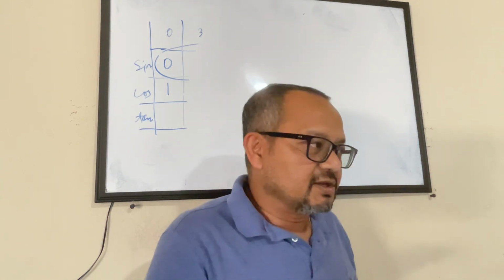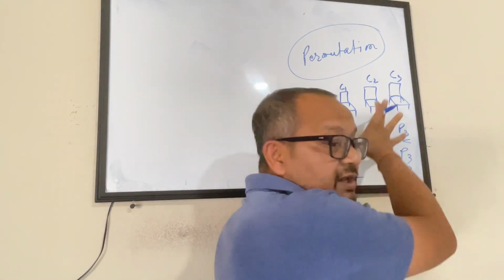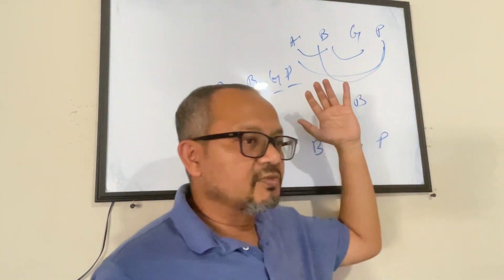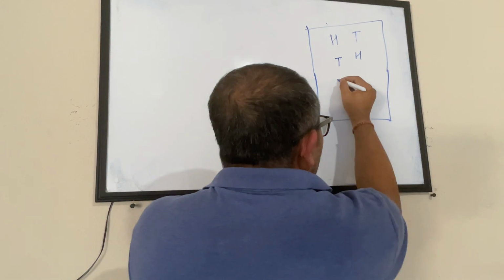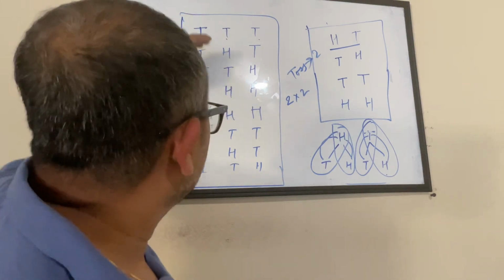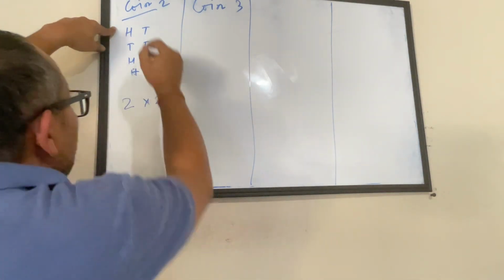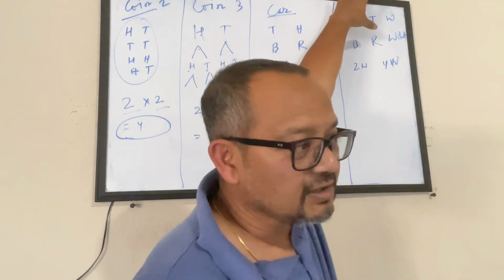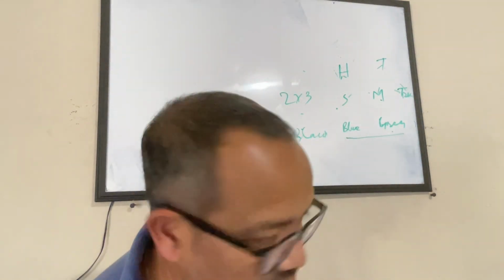SAT Prep || Probability, permutation and combination || Part1